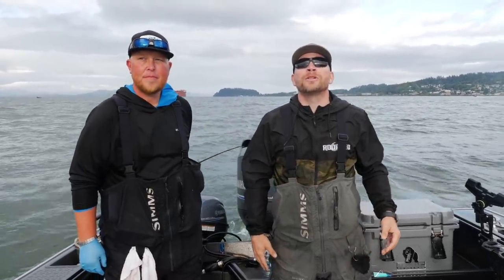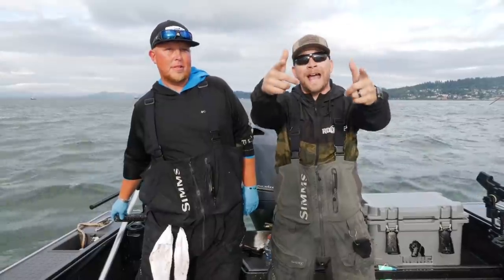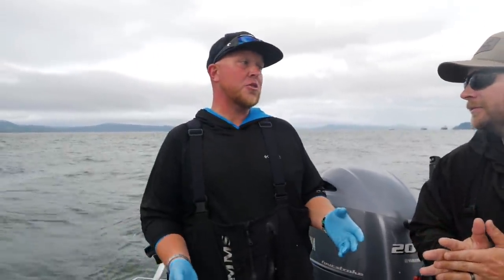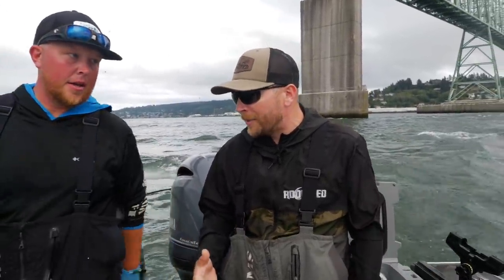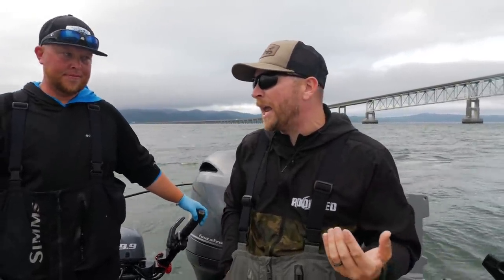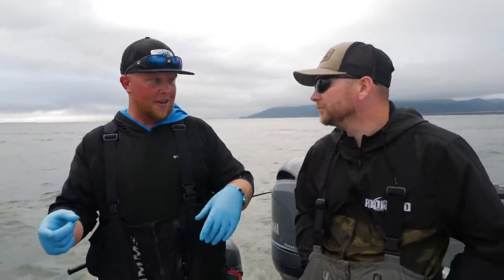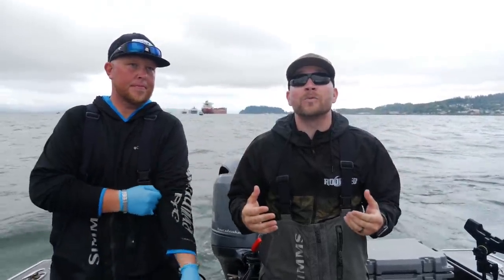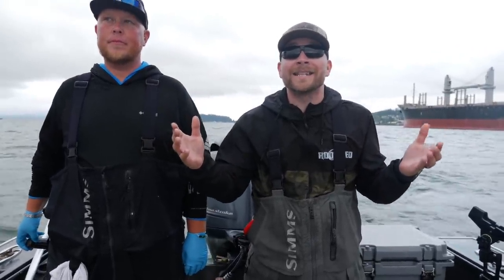EVERYTHING You Need To Know About COHO FISHING Baits!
Salmon fishing with bait is probably one of the best methods to get out and catch these amazing table fare. Coho salmon in particular love herring, anchovy, spinners, and a couple other baits Nick from Addicted Fishing is going to be talking about in this video! Nick and Marlin are going over everything bait for salmon fishing in places that have both coho and chinook around the globe. 🔔

STAY ADDICTED! 🤘🎣